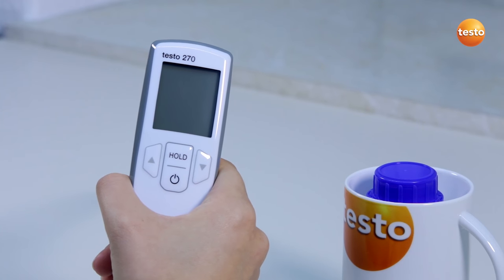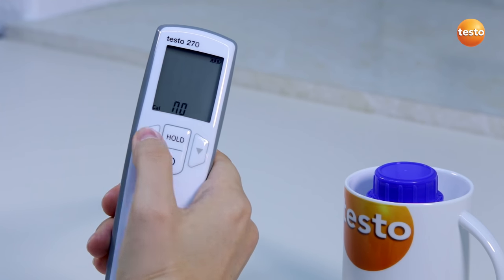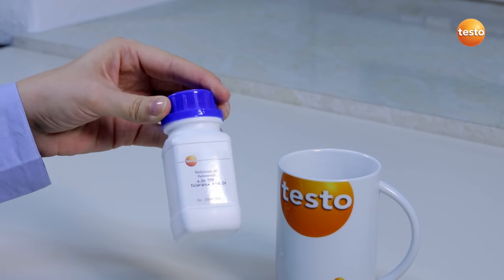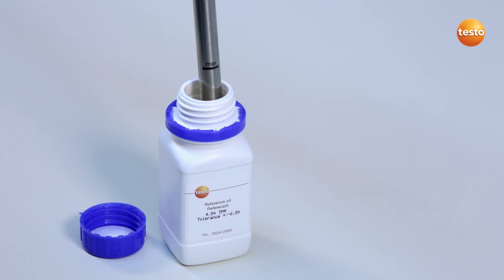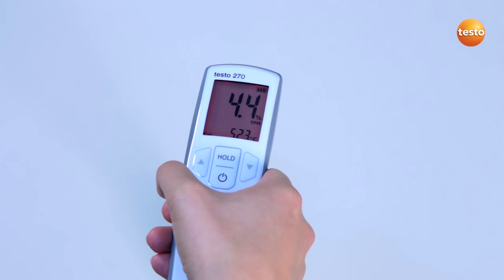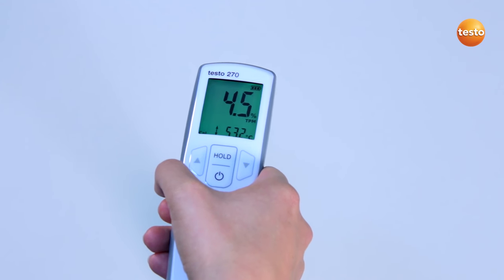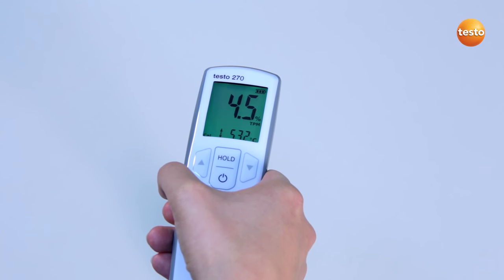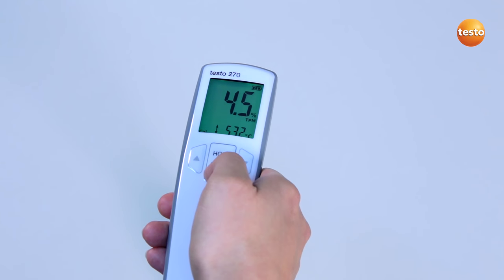Cooking Oil Tester - Testo 270 - Calibration And Adjustment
The new and improved testo 270 is latest generation of our proven range cooking oil testers. Testo’s 270 allows you to determine the quality of cooking oil faster and more reliably than ever before. To do so, it measures the ‘Total Polar Material’ (TPM) content in the oil, which is a sure indicator of its quality. It then gives a percentage and if the oil is aged an increased TPM value will show.

By using improper oil not only will the food produced be of a lower quality, but there are also health risks surrounding cleanliness. This is the reason why the polar materials may not exceed a certain limit, depending on the country. Regular measurement with the testo 270 will help to prevent this.

Cooking oil develops its best potential between 14 and 20% TPM. Using this measurement tool to understand exactly when oil needs replacing also makes sure you aren’t wasting oil. You don’t want to be replacing perfectly good oil by changing too frequently as this will increase oil consumption and ultimately costs.

In addition to the above, the TPM limit values can be individually defined, and can, like other instrument configurations, be protected from inadvertent alteration by a PIN.

Significantly reduces costs

Extensive practical tests by Testo engineers have demonstrated that regular measurement with the testo 270 reduces the consumption of cooking oil by up to 20 %. So if for example if you used 1,000 litres per year and assuming a price of 70p per litre - that makes for a saving of £1,680 a year!

Even more intuitive thanks to traffic-light system

The measuring instrument's 86% larger display considerably simplifies the reading of temperature and TPM values. The traffic-light alarm system provided by multi-colour backlighting makes it even easier to evaluate the quality of the cooking oil:

Green - TPM content is good.
Amber - TPM value will need changing soon.
Red - TPM value has exceeded safe amount.

Safety in daily use

The user is no longer directly exposed to the heat from the deep-fryer when taking the measurement. Thanks to its ergonomic design, the new testo 270 does not require the users hand to get within 25cm of the liquid being measured, thus minimising risk of injury by hot oil.

The strength of the probe shaft has been considerably improved over the previous model. In addition to this, the new cooking oil tester has more robust connections between the housing, the probe shaft and the sensor. Since the measuring instrument fulfils the protection class IP65 even without an additional protective case, cleaning it under running water is no problem – ideal for use in quick-service restaurants.